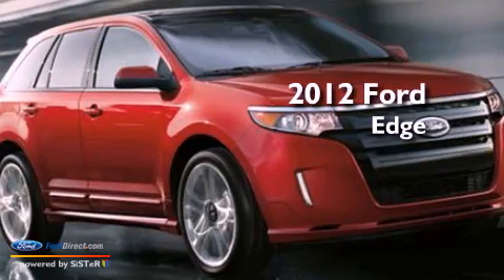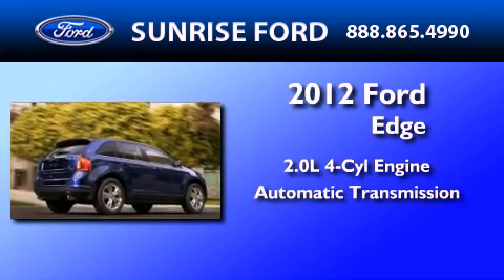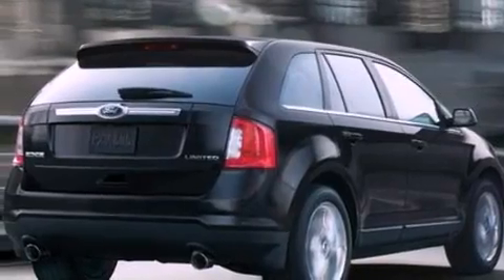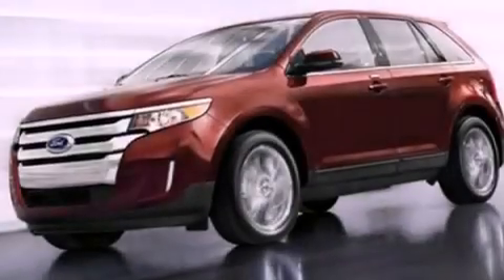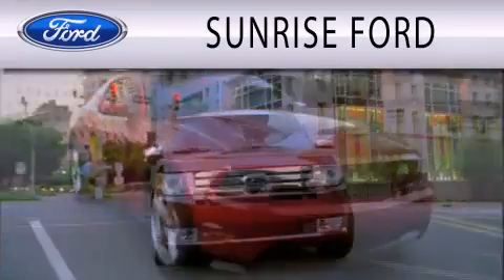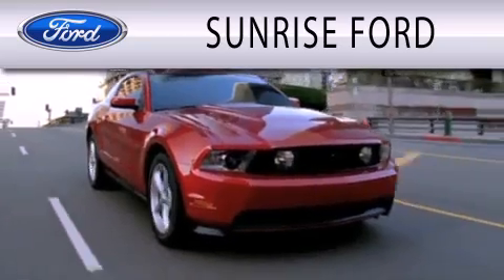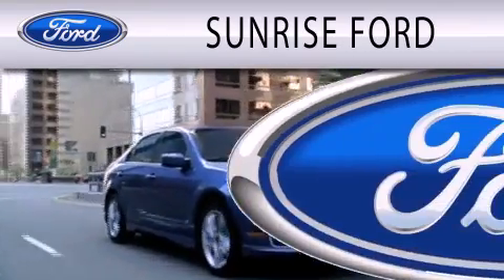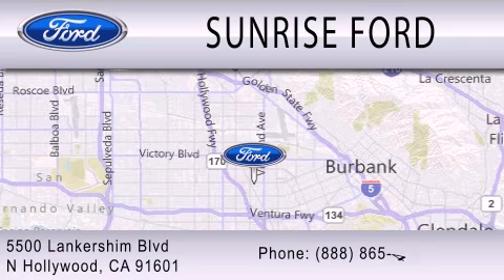2012 Ford Edge North Hollywood CA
Year : 2012
 Make : Ford
 Model : Edge
 Engine : 2.0L I4 16V GDI DOHC TURBO
 Trans . : 6-SPEED AUTOMATIC
 Exterior : WHITE

 Stock : M21812